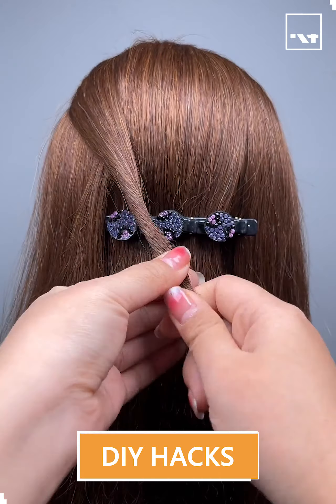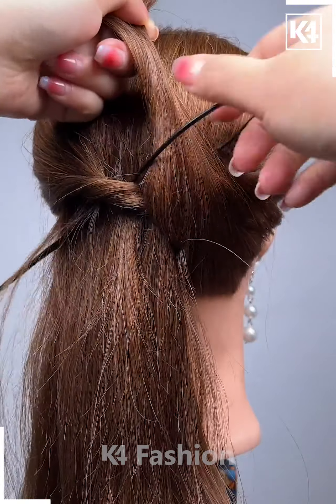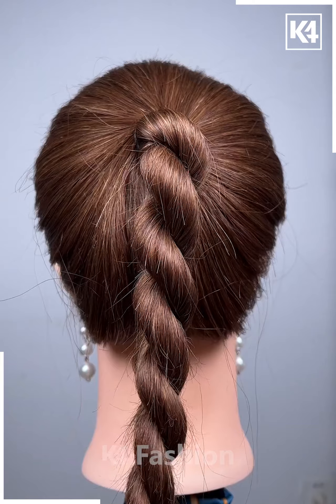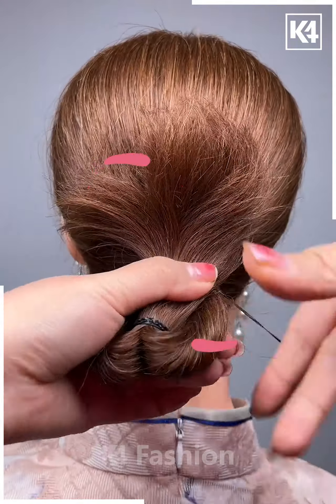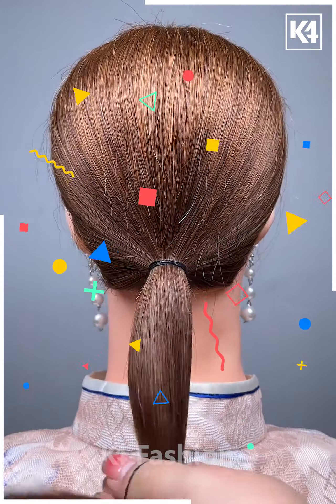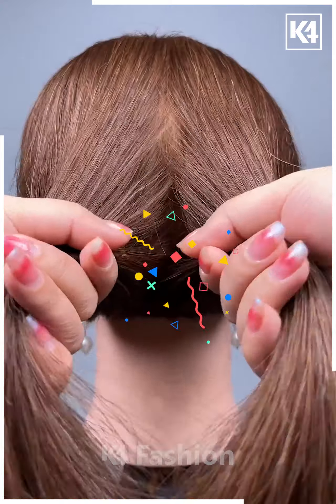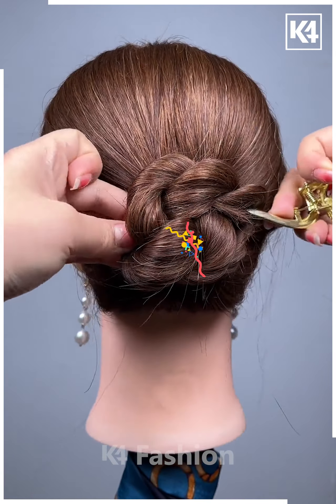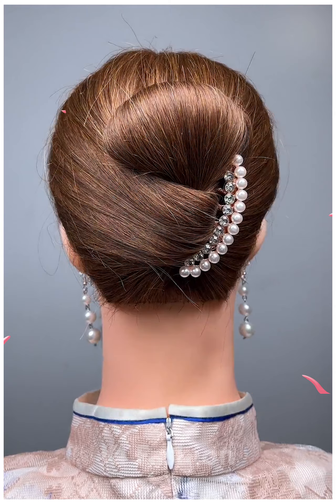Effortless DIY Hairstyles Quick and Stylish Hairdos for Every Occasion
Looking to rock sleek and trendy hairstyles without spending hours in front of the mirror? Look no further! In this video, we're serving up the hottest effortless DIY hairstyles that are perfect for every occasion. From everyday chic looks to glam evening hairdos, we've got you covered with quick and stylish ideas that will elevate your hairstyle game. Say goodbye to bad hair days and hello to fabulous tresses with our easy-to-follow tutorials. Whether you're a busy professional, a student on-the-go, or a social butterfly, these hairstyle tips will have you looking fabulous in no time. Watch now and get ready to slay with your hair game!
Hairstyle Tutorial
Simple Hairstyles for Everyday
Simple Hairstyles
Cute Hairstyles
🎉TIMESTAMPS🎉
0:00 - Rolling strands and fixing with hairpins
0:14 - Simple bun tied with a fancy hairband
0:21 - Ponytail with internal twist and rolled into a circular position, decorated with a hairpin
0:40 - Lower ponytail twisted from inner to outer side, fixed with a rubber band and hairpin
0:58 - Fixing rubber bands at different positions for a long length hair
1:10 - Lower ponytail tied with multiple rubber bands and fixed with a hairpin
1:17 - Finger bun with twists for long hair
1:30 - Simple twist and fix with a hairpin for long hair
1:43 - Cool and simple hairdo, suitable for medium to long length hair

🌟 Effortless DIY Hairstyles 🌟
In this video, we'll show you quick and stylish hairdos for every occasion! 💇‍♀️ Whether you're a beginner or a pro, these easy hairstyle ideas will have you looking fabulous in no time. Grab your favorite hair styling tools and let's get started!

First up, we have a simple yet chic hairstyle where you'll roll a few strands and fix them in a zigzag manner with the help of bobby pins. It's a great choice for a casual day out or even a party. 🔀

If you're in a rush and need to create a cute hairstyle within seconds, the bun type hairdo is perfect for you. Simply tie your hair up and use a fancy hairband to give it a stylish touch. 🎀

Looking for something inspired by twists? Try out our twisty ponytail hairstyle. Make a ponytail, give it an internal twist, roll it in a circular position, and don't forget to adorn it with a fancy hairpin. It's a great option for both office and casual settings. ✨

For a unique and beautiful look, our next hairstyle is a lower ponytail with a twist. Fix it with rubber bands and create an elegant twist from the inner portion towards the outer side. Use a hairpin to secure it in place, and you're ready to rock any occasion. 🌺

If you have long hair, we have a special hairstyle just for you. With a few rubber bands, you can create a stunning hairdo by fixing them at the right positions. It's a versatile style that will make heads turn wherever you go. 👑

For a more playful look, try our lower ponytail hairstyle tied with multiple rubber bands and fixed with a fancy hairpin. It's a fun and stylish choice that you can easily sport at parties or a day out with friends. 🎉

If you're in a hurry but still want an elegant look, the finger bun hairstyle is perfect. It involves simple twists that you can create for your long hair. Just hold the hair properly and fix it with a hairpin. You'll be amazed at how effortlessly stunning it looks. 💫

Lastly, we have a cool and simple hairdo suitable for medium to long length hair. It's an easy style that you can definitely try for a casual day at the office or a night out on the town. Give it a go and see how it transforms your look. 💃

With these effortless DIY hairstyles, you can have quick and stylish hairdos for every occasion. So grab your hair accessories and get ready to wow everyone with your fabulous new looks! 💁‍♀️💇‍♀️✨